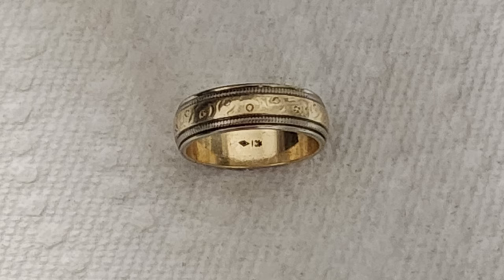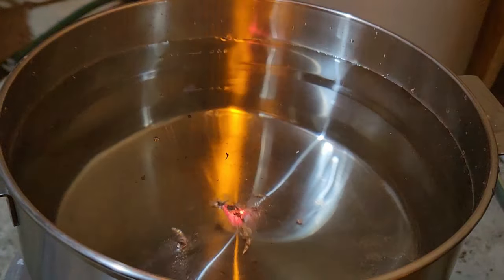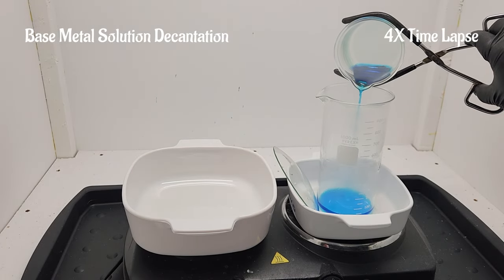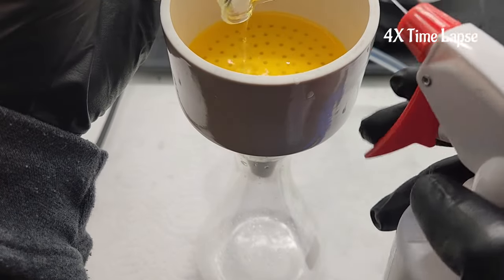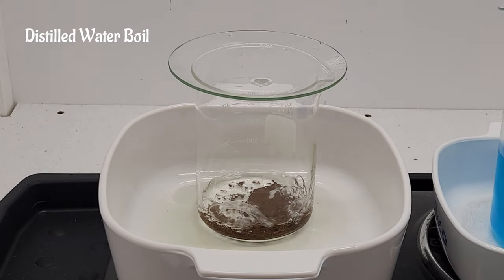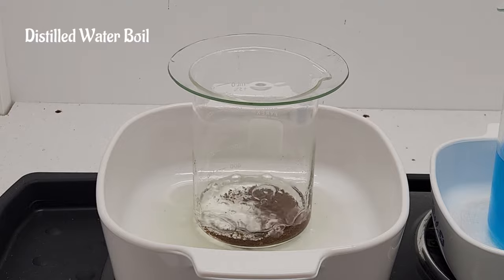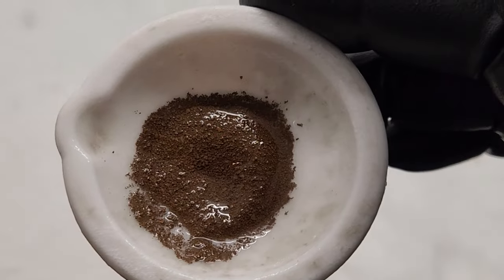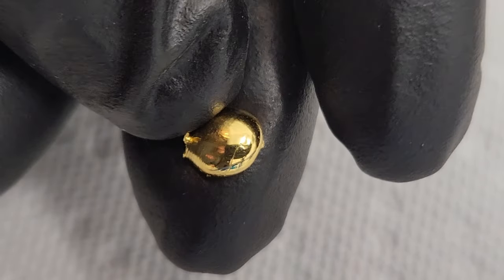How to Refine Gold Jewelry - White & Yellow Gold Ring